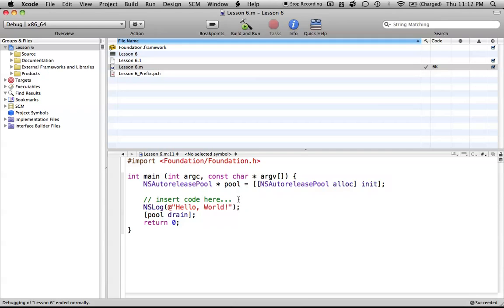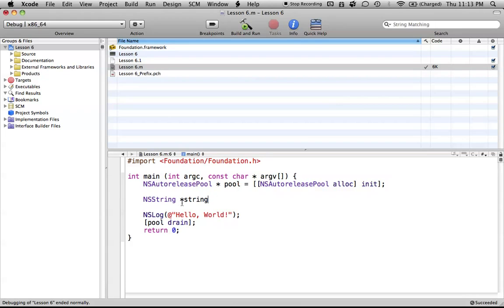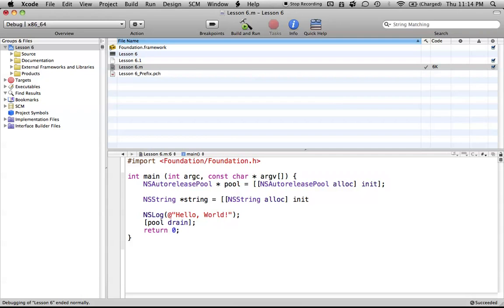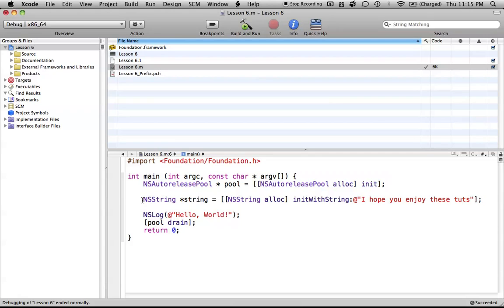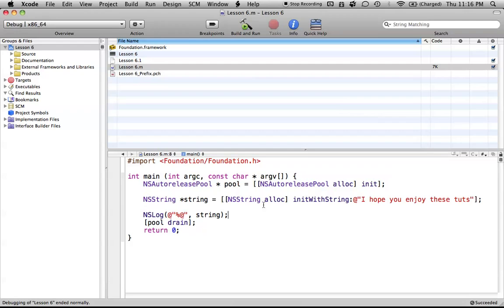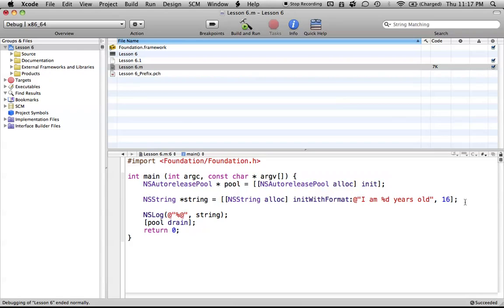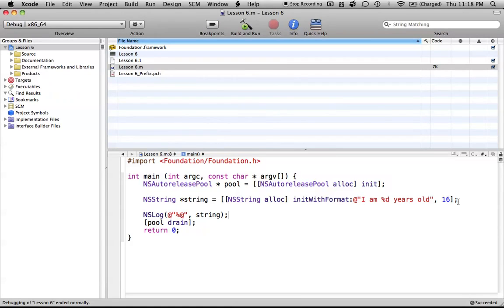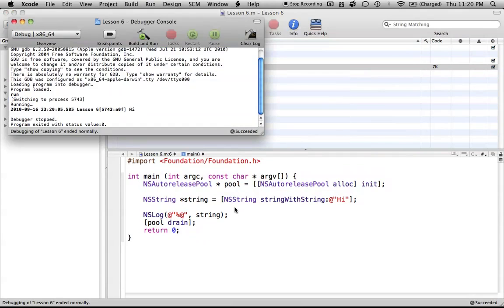Objective C Programming Tutorials | NSString